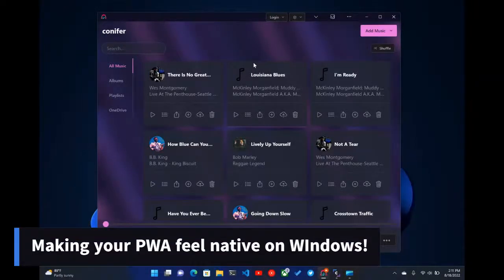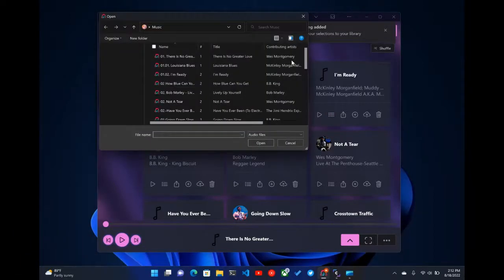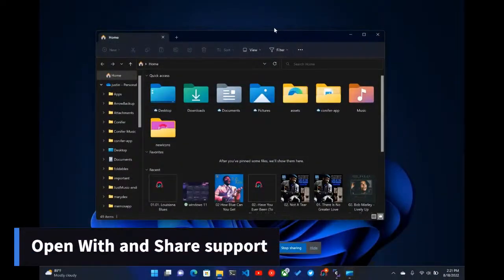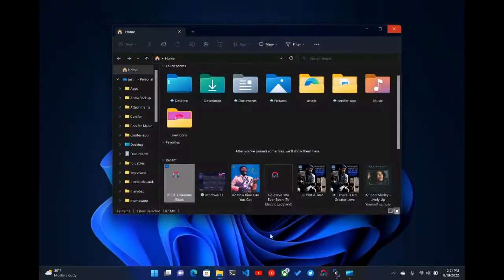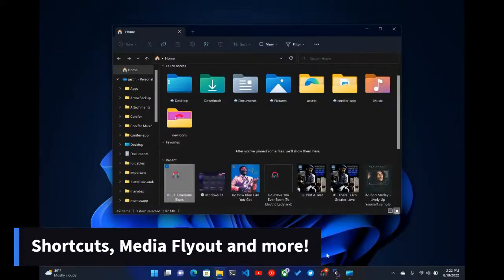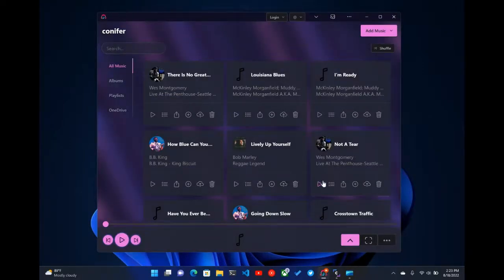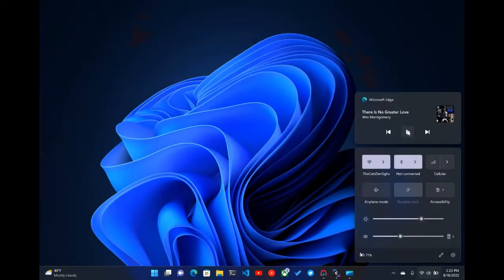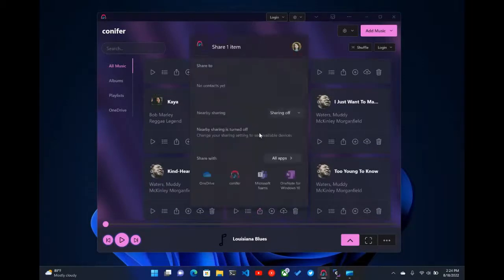Conifer on Windows demo